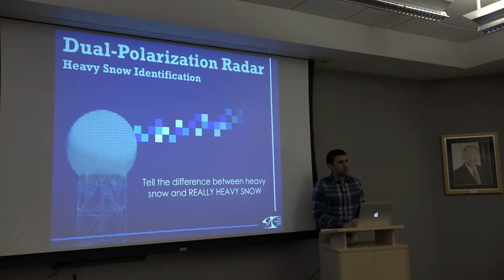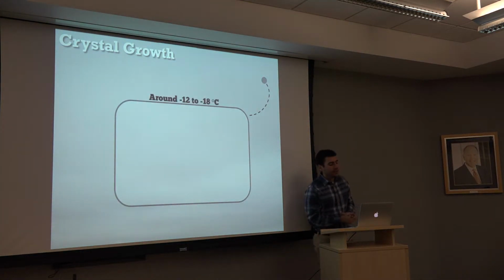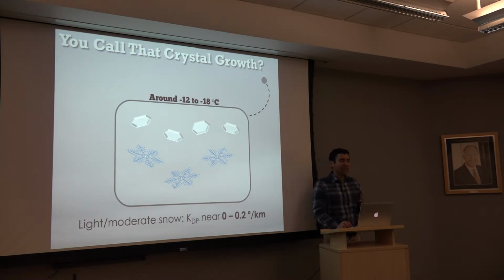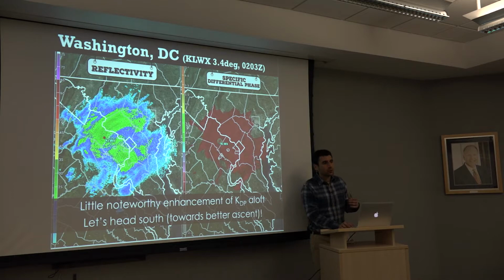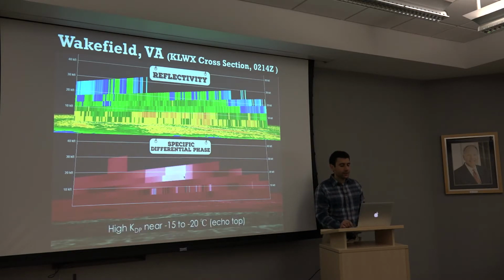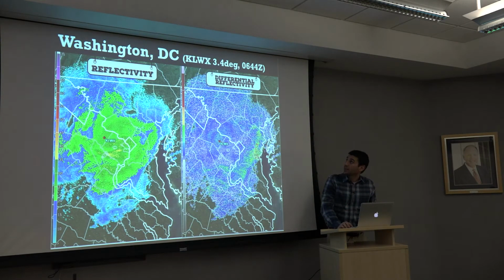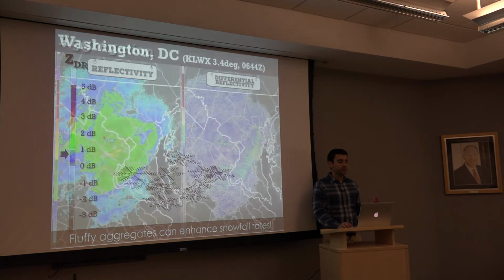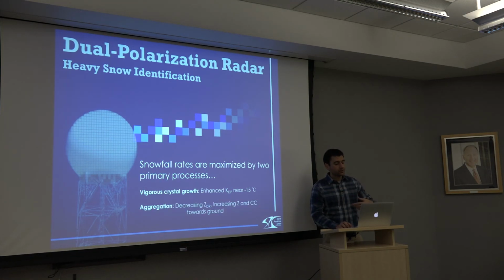Dual-Pol Radar: Heavy Snow Identification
Lecturer: Joey Picca

When heavy snow threatens your area, dual-pol data can highlight snow crystal processes (such as crystal growth and aggregation) that can enhance snowfall rates.

Here is a link to the SPC website for more videos on dual-pol radar applications: